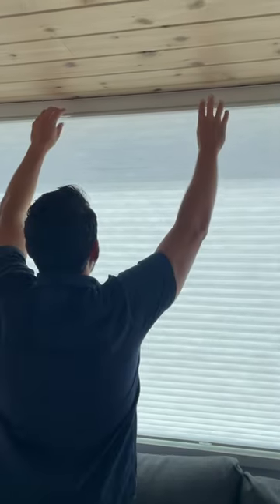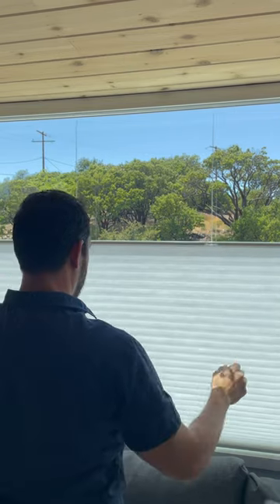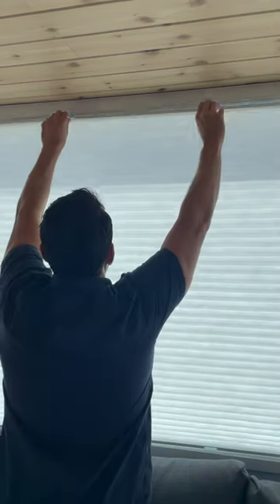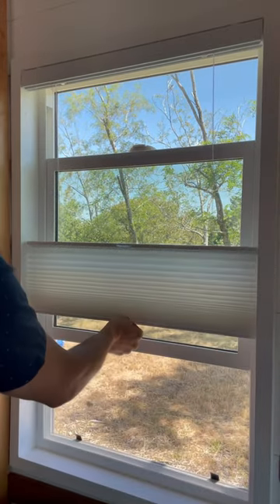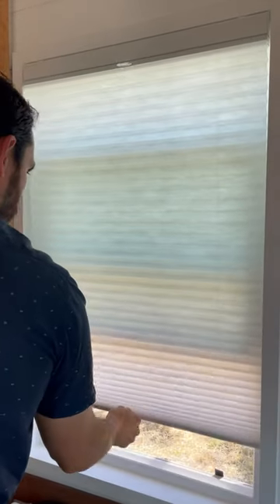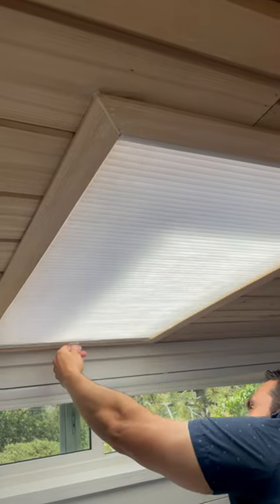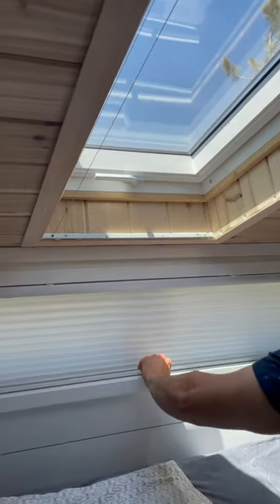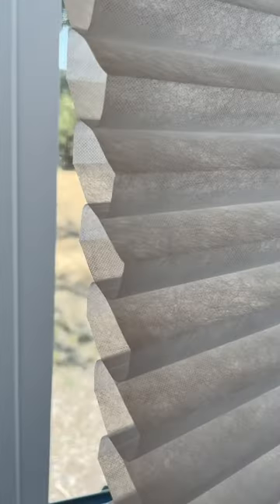Light Filtering Window Cellular Shades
Home Depot
Veneta Light Filtering Cellular Shades
Color: Blizzard, 3/8” single cell